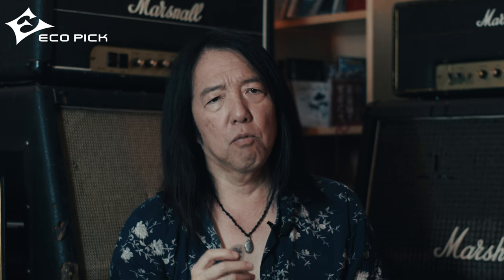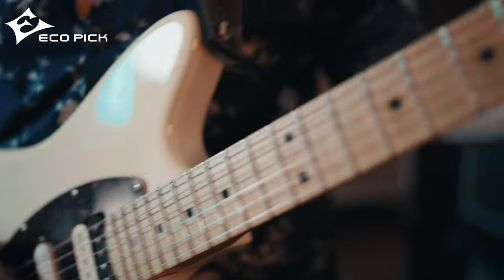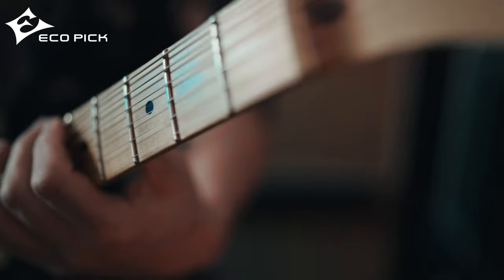Toshi Yanagi Guitar Picks interview | Eco Pick | 380sound.com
"EcoPick" is a new type of guitar pick that addresses the issue of constant wear and tear experienced by guitarists. Guitar picks tend to wear out over time, especially during live performances and rehearsals. Depending on the playing style, some guitarists might even need to change their picks multiple times during a single live show. To reduce the waste generated by disposable picks, the concept of creating a highly durable and long-lasting pick was conceived.

After considering various materials, attention was drawn to Polyethylene Terephthalate (PET), the material commonly used in plastic beverage bottles. By utilizing PET, it became possible to create picks from recycled plastic bottles, contributing to PET's recycling efforts. However, while durability was a key focus, it was equally important to maintain the primary purpose of a pick: producing high-quality sound.

During the development process, input from numerous musicians and artists was sought. The result is the "EcoPick," a new guitar pick born from PET bottles. It boasts both a clear tone and exceptional durability.

Directed by
Polo Yazaki (Vox Rocket studio)

Edited by
Keita Hagiwara